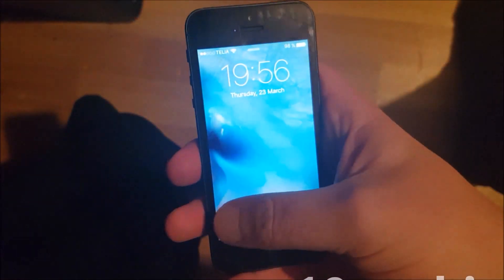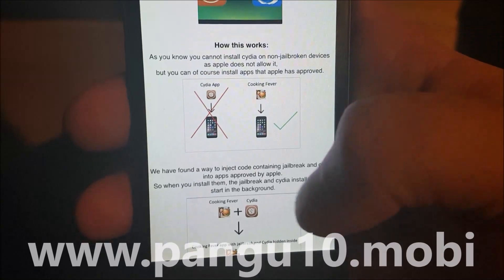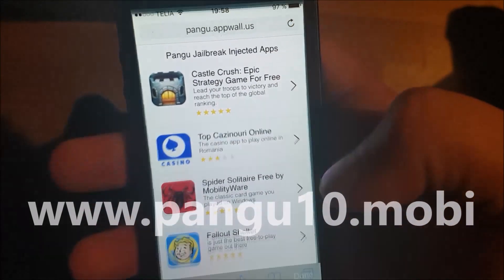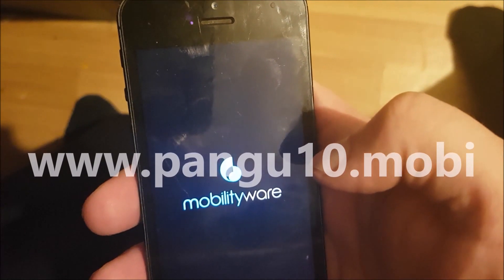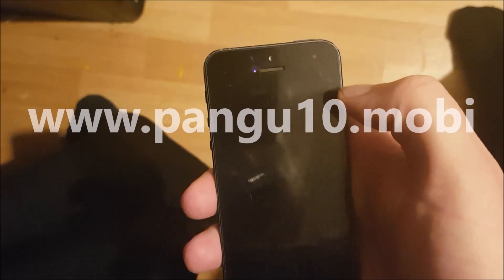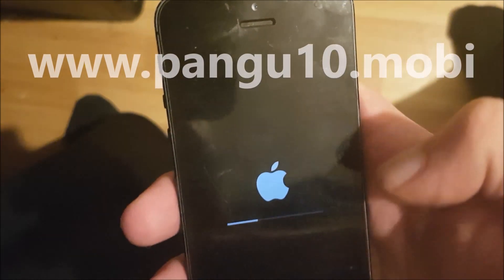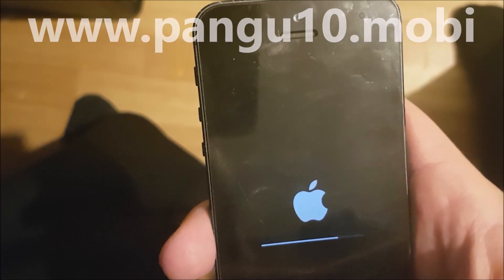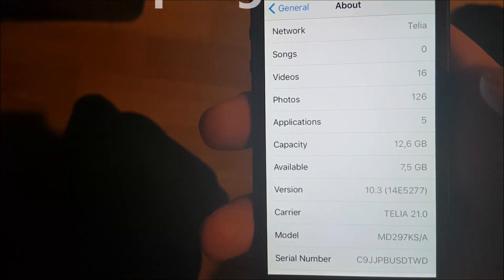How To Jailbreak iOS 10.3 Fully Untethered With Ease!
Watch This Guide If You Want To Learn How To Easily Jailbreak The New iOS 10.3 - Fully Untethered!

Compatible With All Devices Running iOS 10.3!